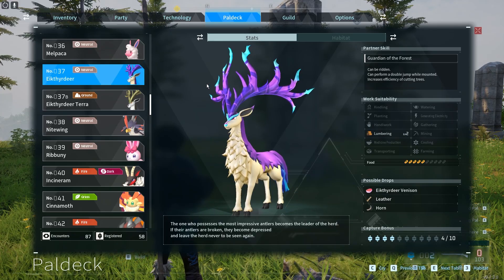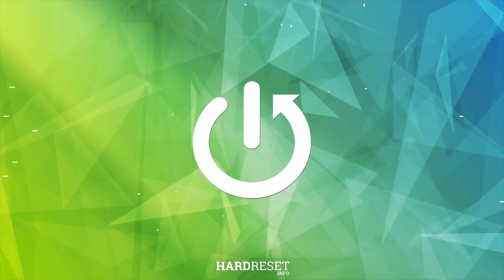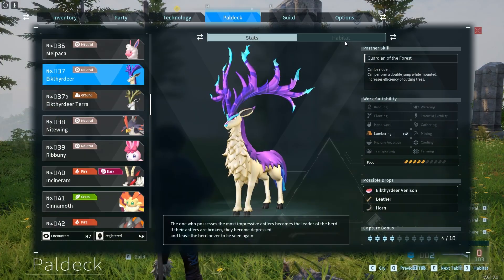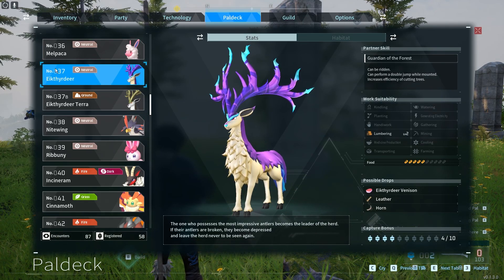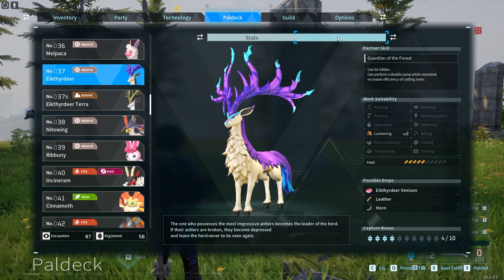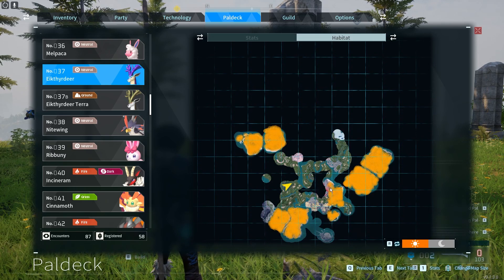Where To Find Eikthyrdeer In Palworld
Embark on an exciting quest to discover the majestic Eikthyrdeer in Palworld with this comprehensive guide. Explore various terrains and learn effective strategies to encounter and capture this iconic creature.

Where can Eikthyrdeer be found in Palworld?
What are the ideal environments or biomes to search for Eikthyrdeer in Palworld?
Are there specific times or weather conditions that increase the likelihood of encountering Eikthyrdeer in Palworld?
How can players effectively capture Eikthyrdeer once located in Palworld?
What unique abilities or traits does Eikthyrdeer possess in Palworld?